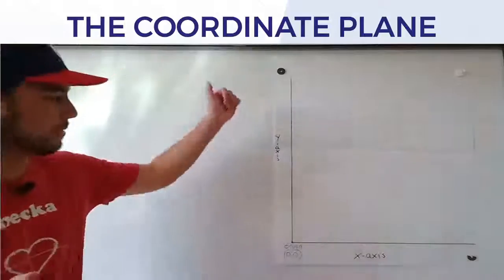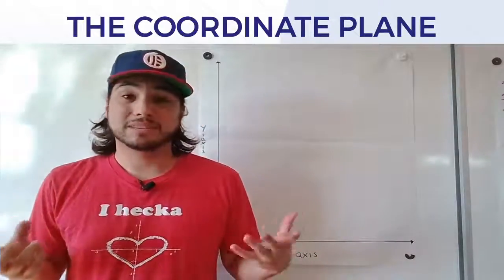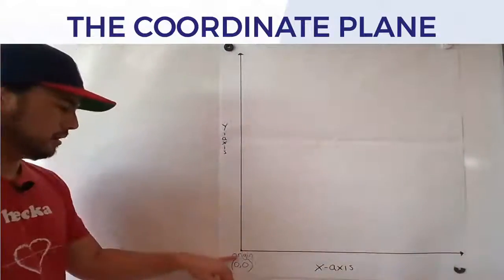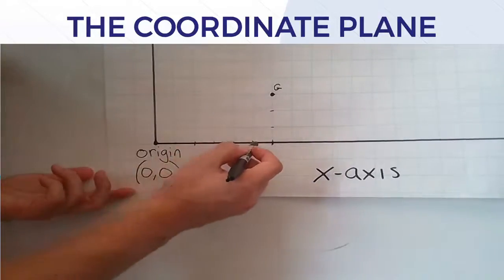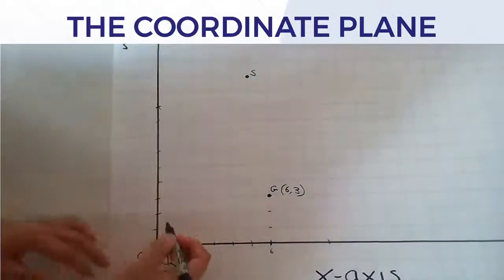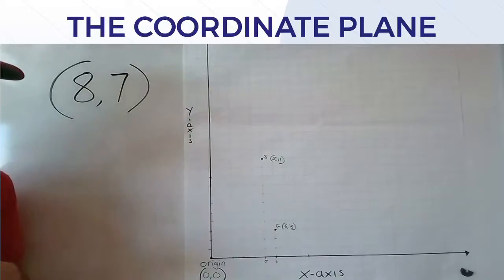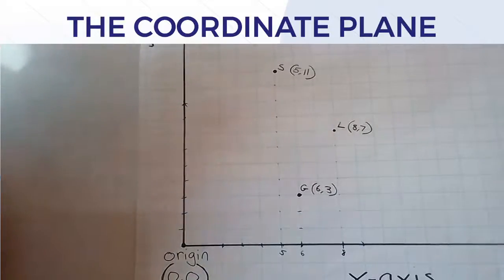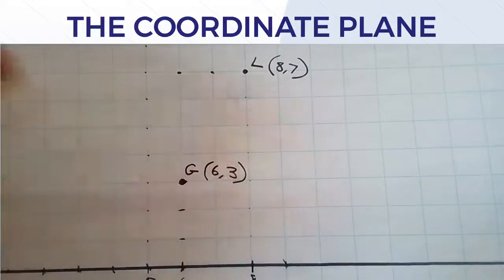Intro to the Coordinate Plane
We've done some great work with expressions these past couple weeks, but what do these expressions LOOK like? The answer to that question starts today.